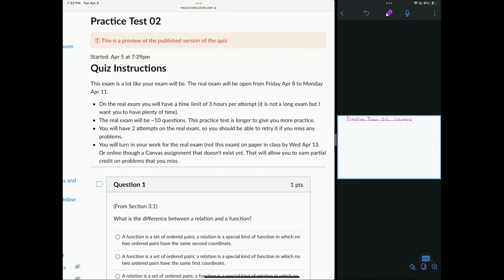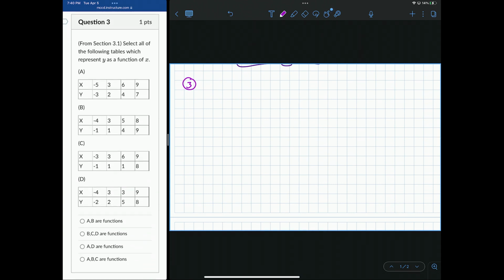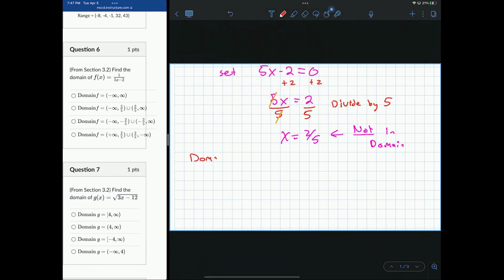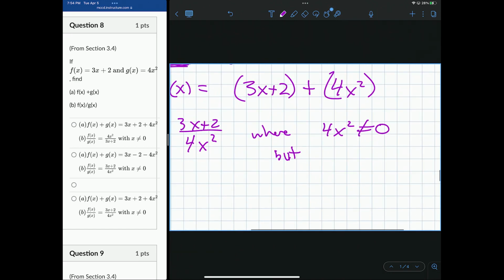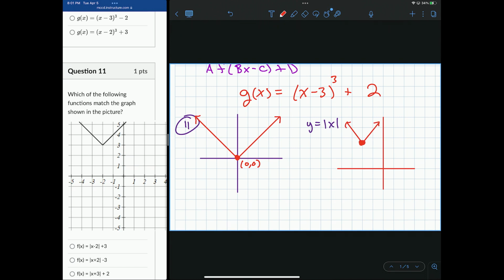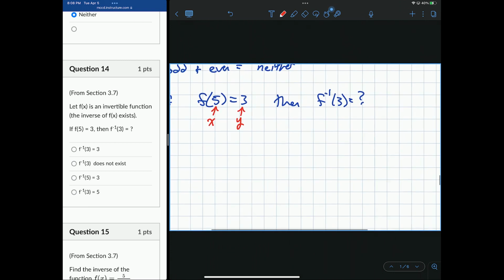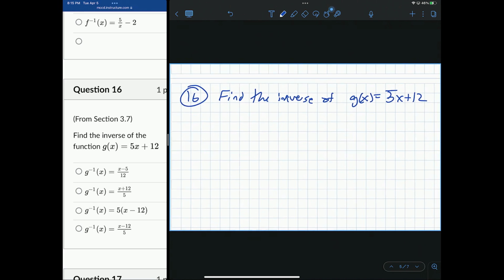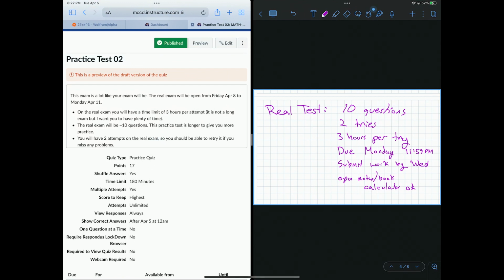Math 26 Exam 02 Practice Solutions